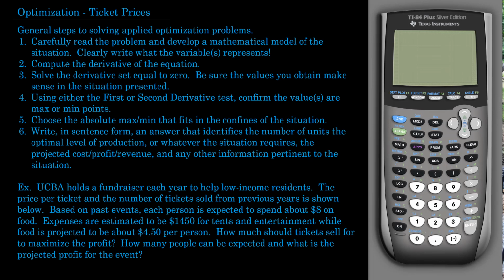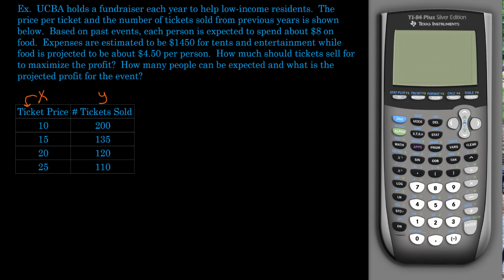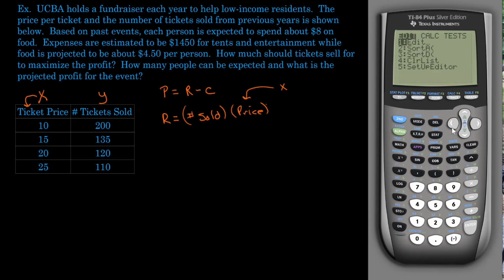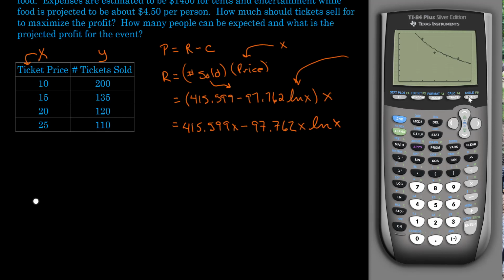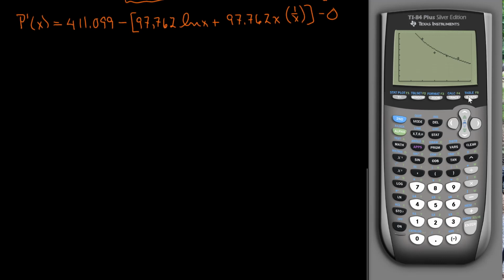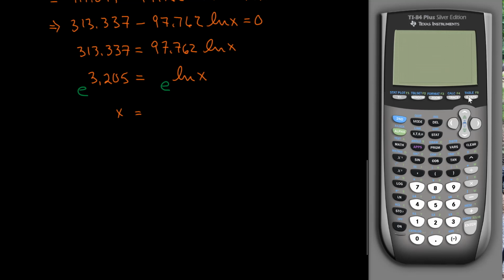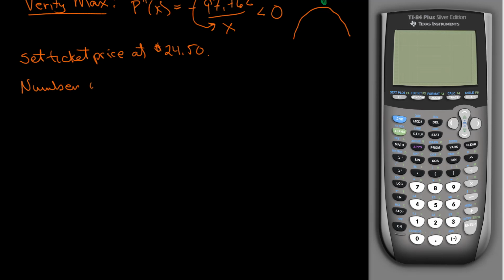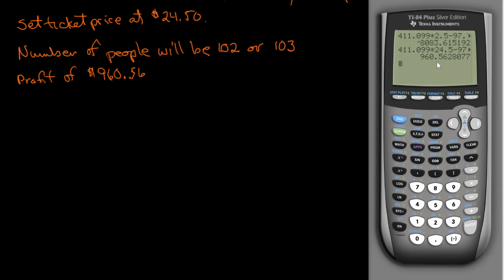Optimize Ticket Price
Derivatives, optimization, computing optimal ticket price with derivatives